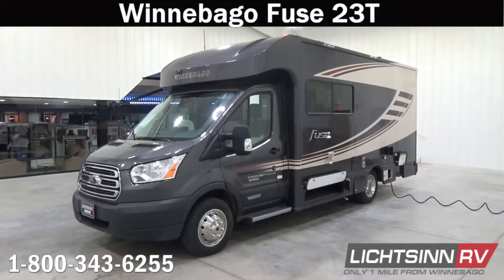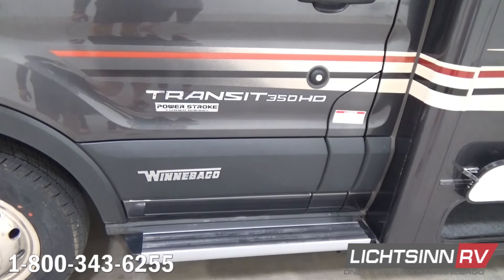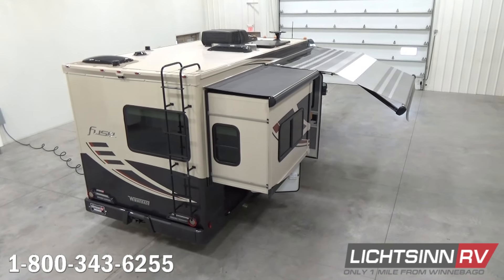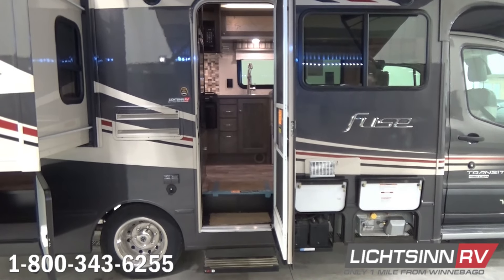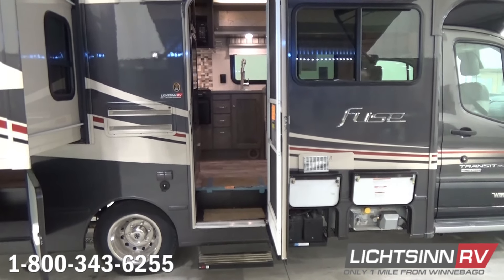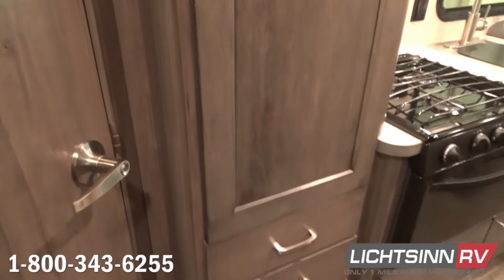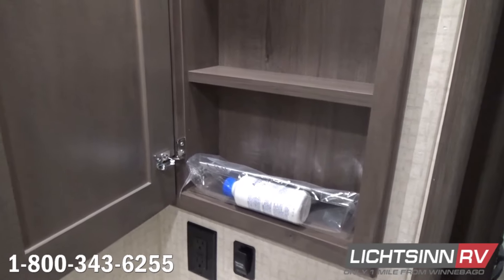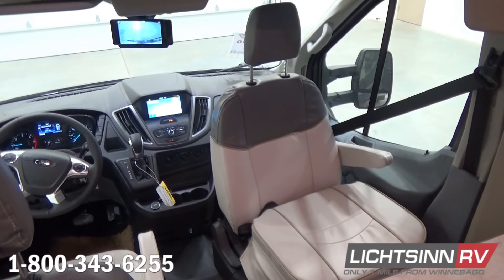LichtsinnRV.com - New Winnebago Fuse 23T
The Winnebago Fuse is the first fuel efficient Ford Transit in the RV industry with a slideout and modeled after the very successful Winnebago View and Itasca Navion 24G rear queen bed slideout floorplan with a rear full bath! The Winnebago Fuse 23T offers a more affordable fuel efficient chassis with a broader dealer network for servicing that saves nearly $23,000 compared to the Winnebago View and Itasca Navion, and includes slightly more torque or power at 350 lb ft.  All while maintaining 15 – 17 mpg highway!

A rear walkaround queen bed slides towards the patio side with the an expansive slideout, while the 23T still maintains nearly 1,500 lbs of cargo carrying capacity!

This coach is powered by the tried and true Ford Transit powertrain:

1.  Ford Transit 3.2 litre Power Stroke diesel
2.  350 lb ft of torque or power
3.  185 horsepower
4.  Six speed automatic transmission with SelectShift capability, dual overdrive and grade brake capability
5.  All new Ford SYNC connectivity package, featuring SYNC 3 with MyFord Touch, GPS navigation, a 6 inch multi-function HD display, SiriusXM satellite radio, and lane departure warning system
6.  Rearview camera monitoring system with color camera
7.  Driver and passenger front air bags with three point safety belts
8.  Tilt and telescoping steering for a fatigueless fit
9.  Cab window privacy panels

Includes the following enhancements and changes from Winnebago Industries:

1.  All new Ford Sync connectivity package is now standard
2.  CumminsOnan 2,500 MicroQuiet LP generator has now been made standard
3.  Factory installed 5,000 lb tow package has now been made standard
4.  Convenience package is now standard and includes cab entry assist steps, Coleman Mach 10 Powersaver low profile roof AC with 1,800 watt heat strip, slide out cover, swivel passenger cab seat with residential height cushion, additional coach battery, 10 ft 4 inch foot powered patio awning with LED awning lights and Flexguard awning cover, rear ladder
5.  Entry door height has been increased 2 inches
6.  Slightly higher exterior ground clearance, 3/8 inch

So many things come standard in the all new Fuse, but this Fuse from Lichtsinn RV includes the following factory installed options:

1.  Ultralux Primera leather cab seats, the passenger side of which swivels to become an integral lounge chair to the coach with a cab seat cushion
2.  Zamp solar package, 100 watts, and expandable to 450.  Includes quick port input for adding portable as well.
3.  Second deep cycle Group 24 RV battery
4.  Heated drainage system
5.  LP range with oven
6.  Rear bedroom TV

Includes the following interior highlights:

1.  Rearview camera monitoring system with color camera
2.  Cab seats with armrests, fixed lumbar support, adjustable headrest, and multi adjustable recline and slide
3.  Cruise controls
4.  Powered door locks
5.  Cab window privacy panels
6.  HDTV, 32 inch, wired for 12V operation
7.  AMFM stereo with CD and DVD player, Bluetooth connectivity
8.  Satellite system ready, and any of which we can add here at Lichtsinn RV
9.  MCD blackout roller shades
10.  HDTV local off air antenna
11.  Vinyl padded ceiling
12.  LED lighting
13.  USB chargers
14.  Refrigerator and freezer
15.  Multi burner range top
16.  Decorative backsplash with indirect lighting
17.  Stainless steel sink with sink cover
18.  Retractable self cleaning shower door
19.  Skylight in bath
20.  Powered roof vent
21.  20,000 BTU low profile ducted furnace

1.  36 cubic feet of basement and exterior storage
2.  25 gallon fuel capacity
3.  13 gallon LP capacity
4.  6 gallon LP and 110 volt water heater
5.  30 amp electrical service
6.  Coleman Mach 10 Powersaver low profile roof AC with 1,800 watt heat strip
7.  Dual deep cycle Group 24 batteries
8.  TrueLevel holding tank monitoring system
9.  Water tank fill with lockable door
10.  Outside shower and wash station
11.  Premium high gloss skin
12.  Illuminated storage compartments
13.  Exterior speaker system
14.  Stainless steel wheel liners